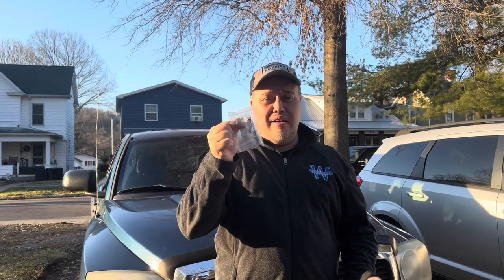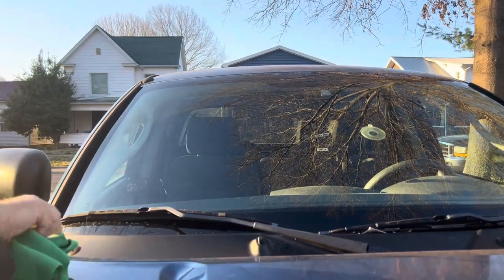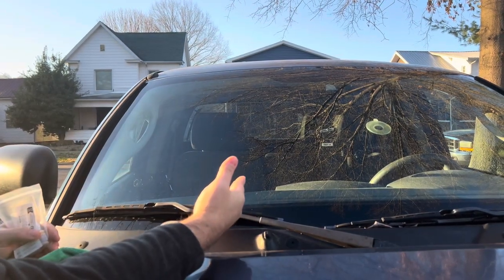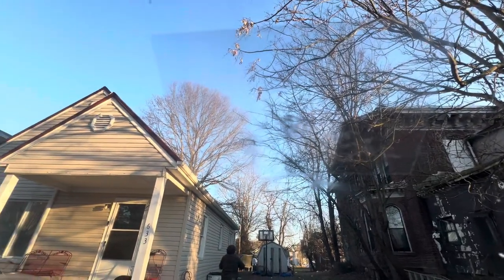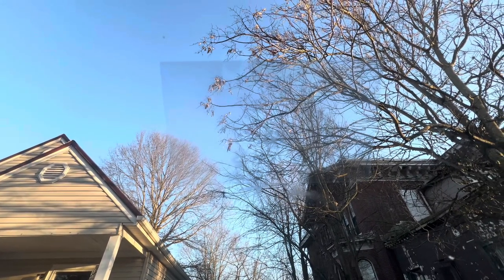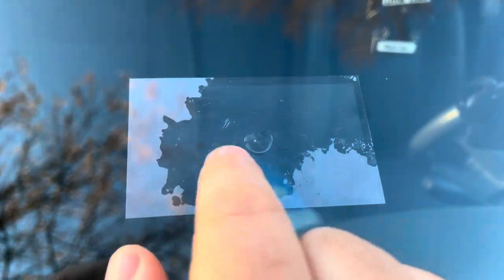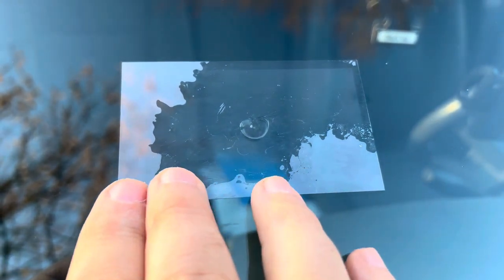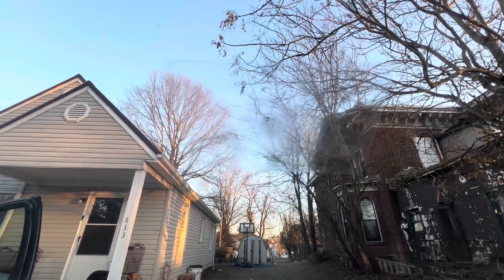How To Repair A Cracked Windshield.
In this video, I use a product called “Permatex Windshield Repair to try and repair a spot on my windshield where it was shot with a BB gun.  This solution is known to fix and repair these imperfections in windshields and make the appearance at least 50% better, and to stop the spread of the imperfection or crack.

Here is a link to the product that I used in this video: